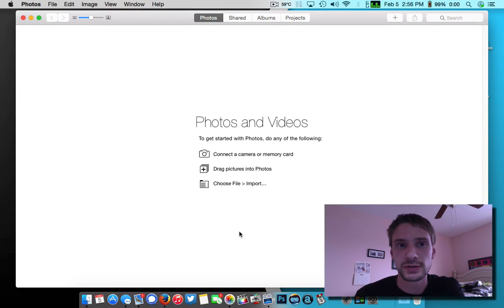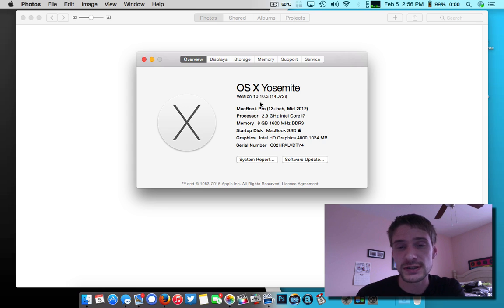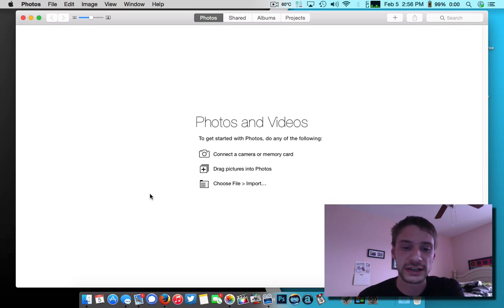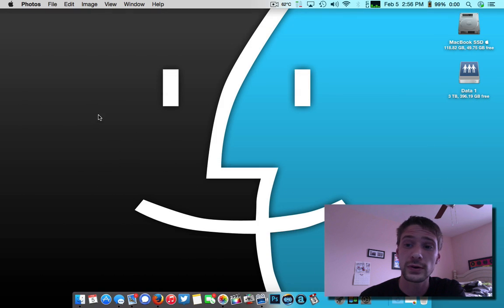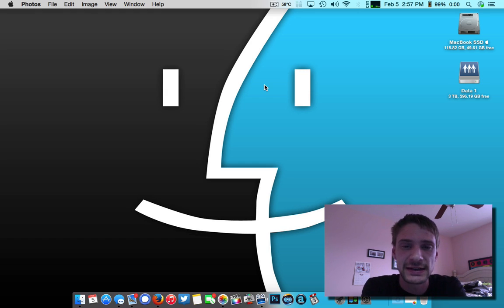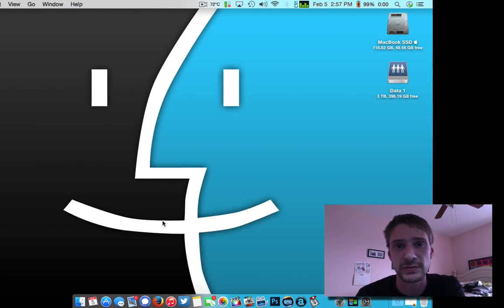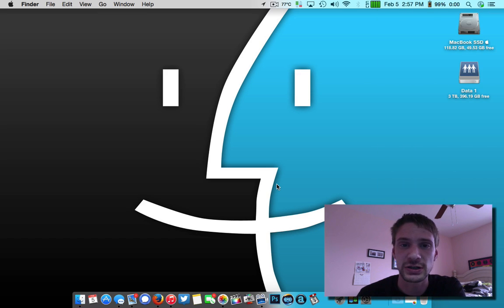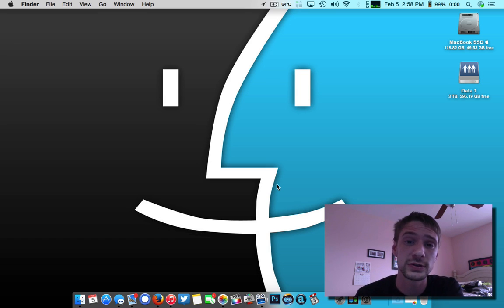OS X Yosemite: 10.10.3 Beta 1, Photo App and More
Apple seeded the first beta of OS X 10.10.3 Yosemite to developers Feb 5 2015, just over a week after releasing OS X 10.10.2 to the public. OS X 10.10.3 includes the much anticipated Photos app for Mac.